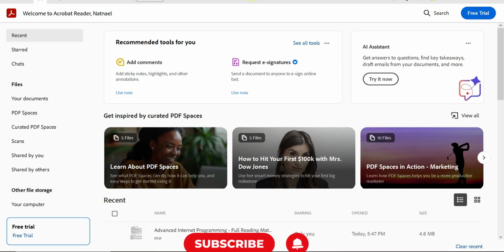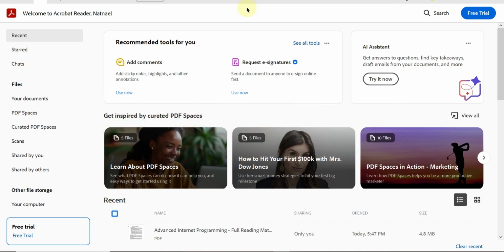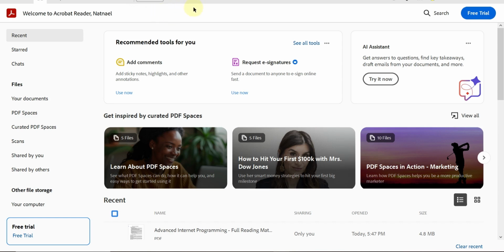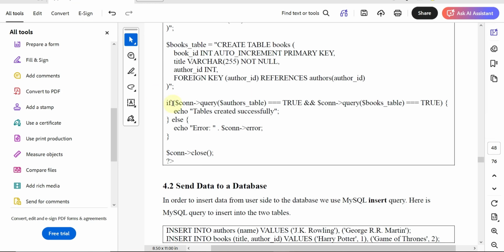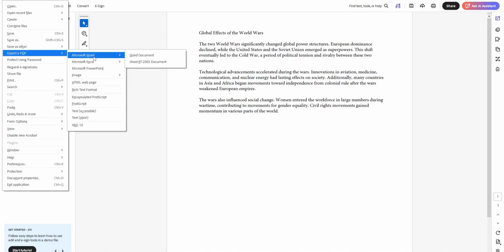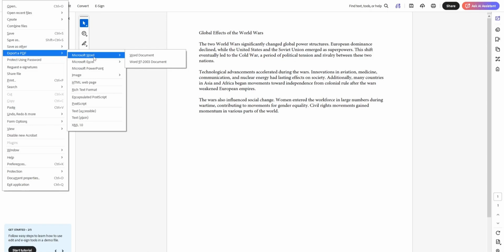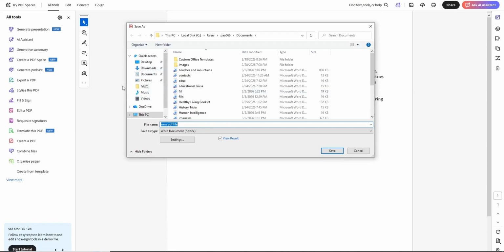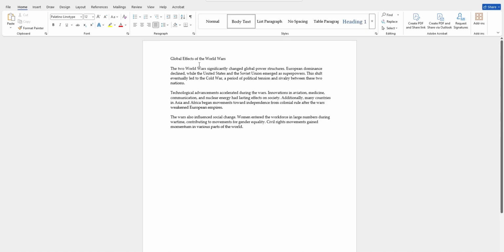How To Convert Pdf To Word in Adobe Acrobat Pro Dc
Learn how to convert a PDF to Word in Adobe Acrobat Pro DC with this easy step-by-step tutorial. In this video, you'll learn how to export your PDF documents into fully editable Word files while keeping text, formatting, and layout as accurate as possible. Whether you're editing reports, contracts, notes, or business documents, Adobe Acrobat Pro DC makes it simple to turn PDFs into Word documents for easy modification. Follow along as I show you how to use the export feature, choose Word format options, and save your converted file correctly.